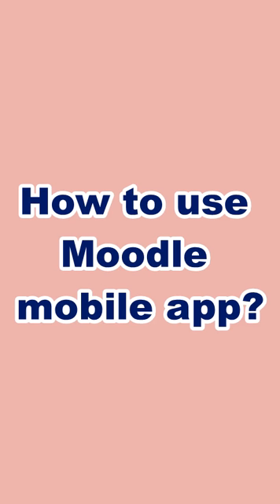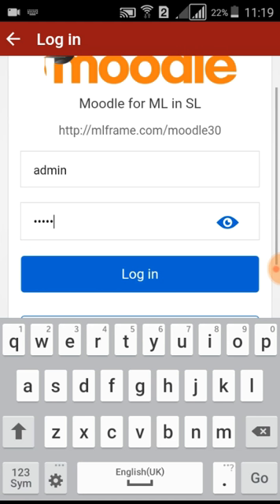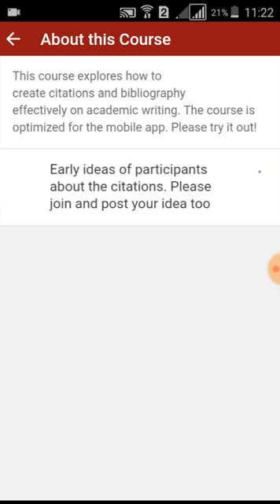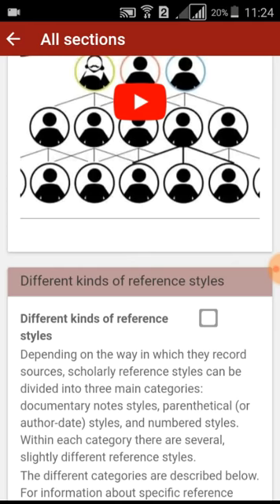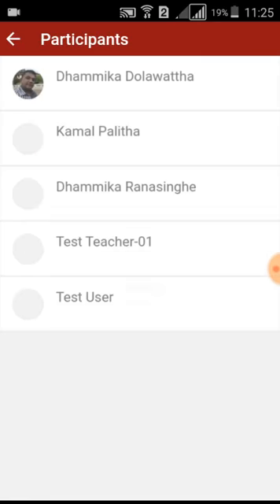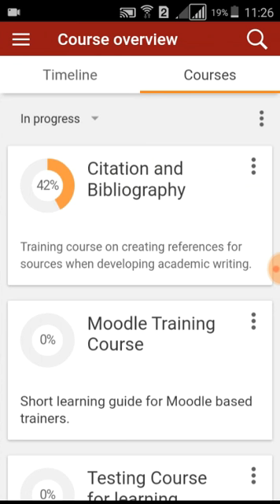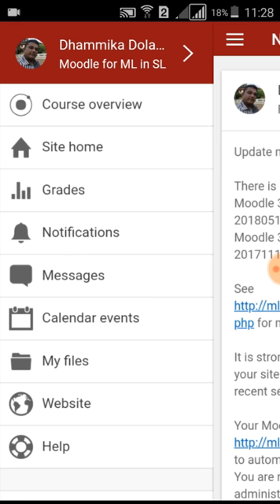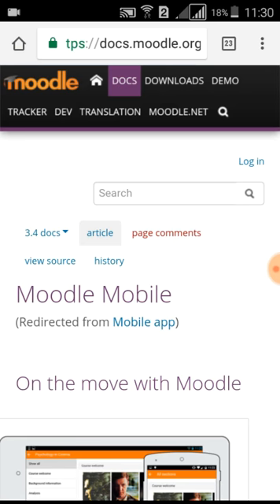Moodle Mobile Tutorial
This is a basic tutorial on how to use Moodle mobile app